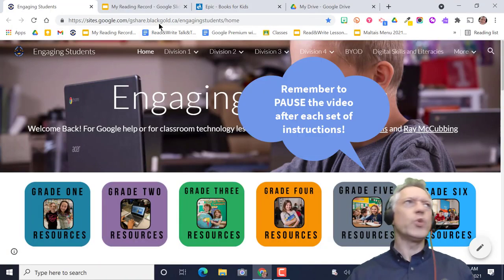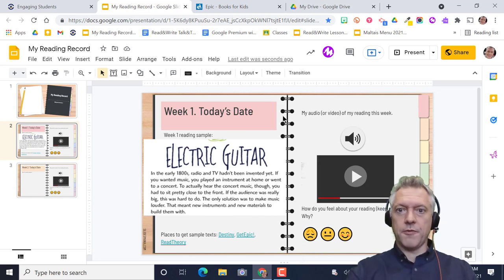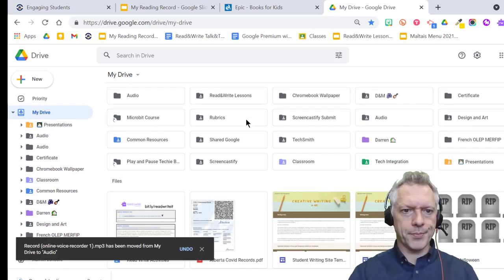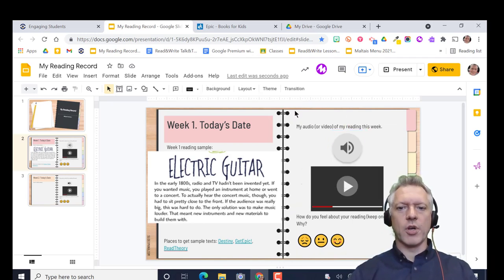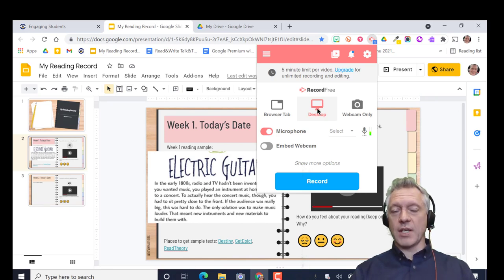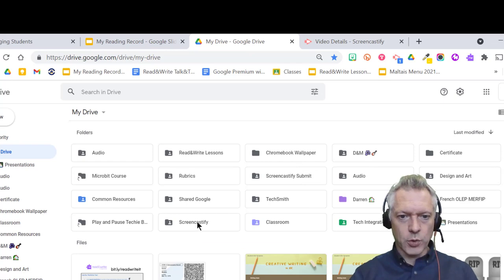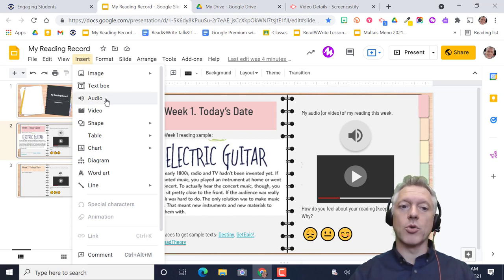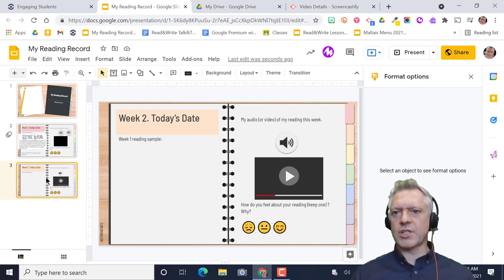Adding Audio and Video to Slides!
Have students create reading records by adding audio and video recordings to a Slides template.
0:00 Start
0:29 Reading record template bit/ly/readingrecords
0:46 Screenshots
1:46 Online Voice Recorder
2:27 SUPER IMPORTANT DRIVE SETTINGS
3:32 Inserting Audio in Slides
4:26 Screencastify
6:50 SUPER IMPORTANT DRIVE SETTINGS
7:36 Export Audio only
9:02 Insert Video